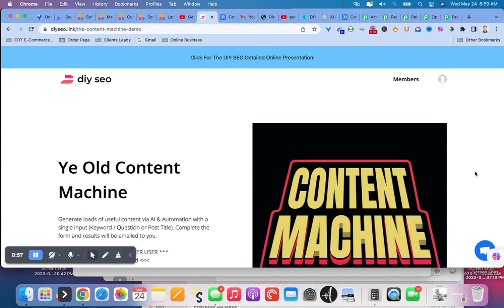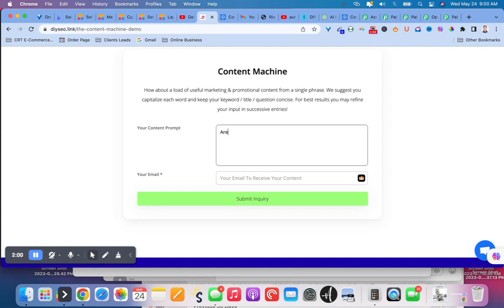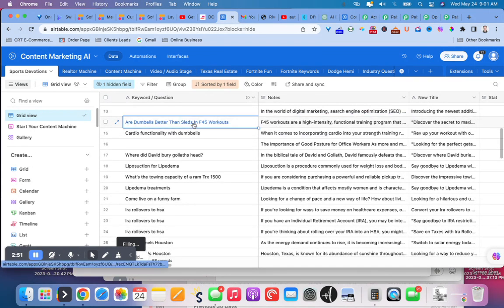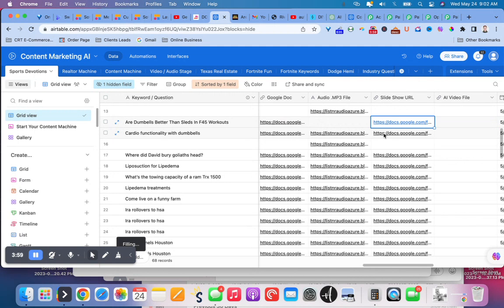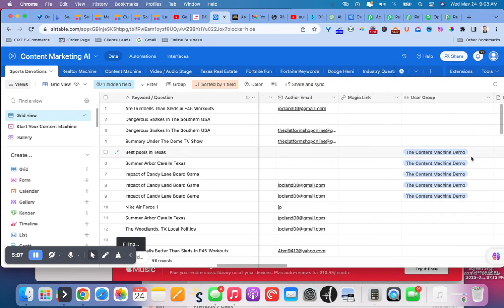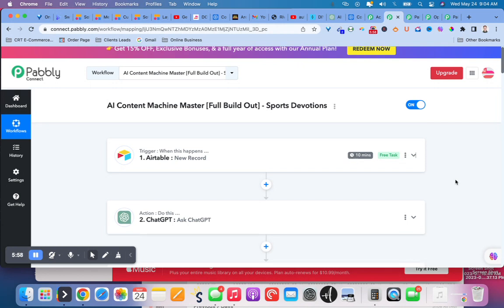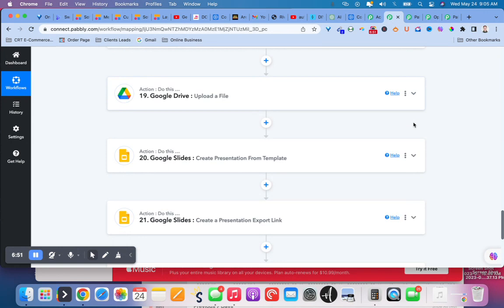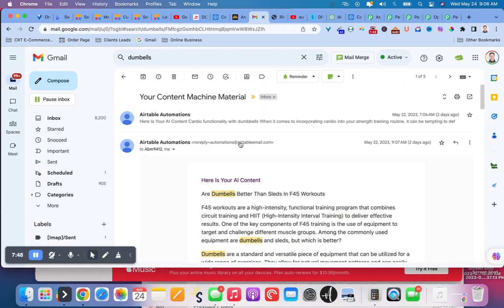Unlock AI-Powered Content Creation: Set Up YOUR Marketing Automation Machine w/ ChatGPT & Airtable!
In this video, we dive into the world of marketing automation using ChatGPT, Airtable, and other powerful tools. Our expert hosts will guide you through the process of streamlining your marketing efforts, saving time, and ultimately grow your business. Using ChatGPT, you can automate conversations with potential customers, while using Airtable to keep track of leads and nurture them through the sales funnel. This video provides step-by-step instructions and key tips to help you make the most of these tools. Whether you're an aspiring marketer or a seasoned professional, this video has everything you need to know to improve your marketing efforts.

In the comment section below, tell me what your biggest takeaway was, and what else I should feature on The Platform Shop!